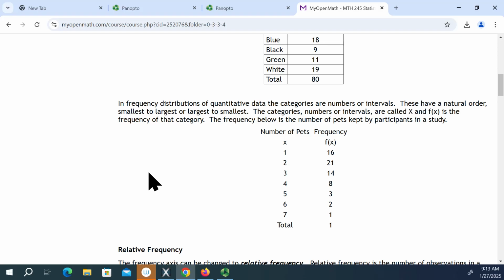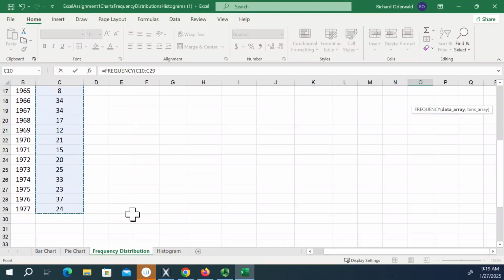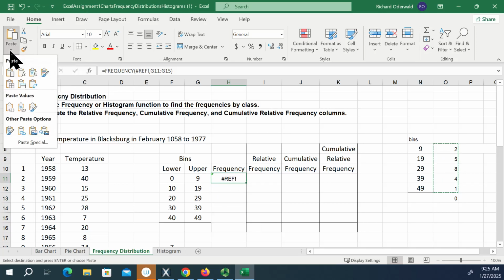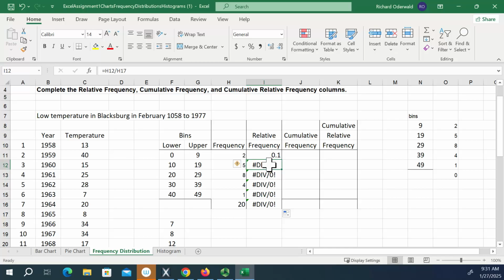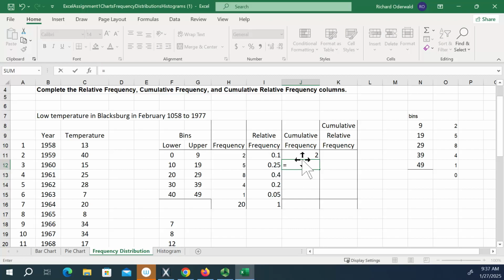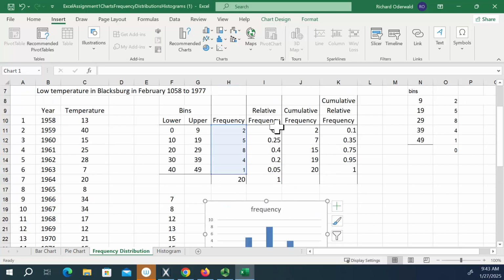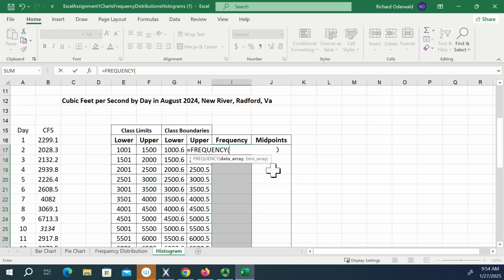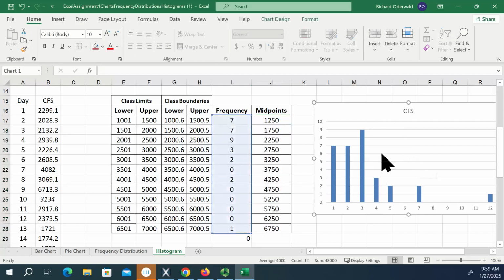Frequency Distributions, January 27, 2025